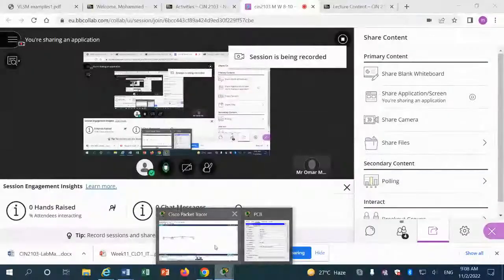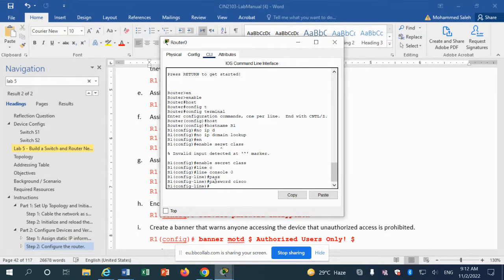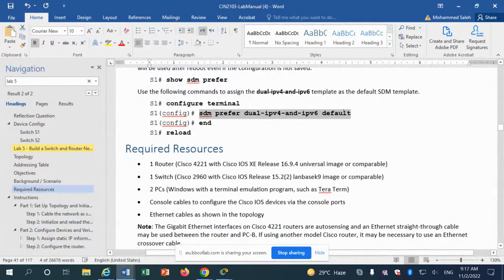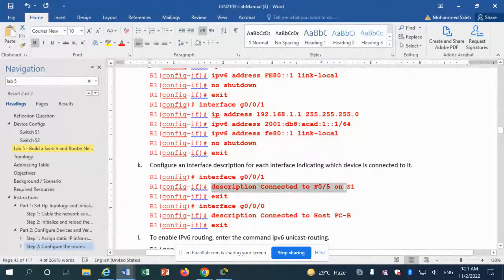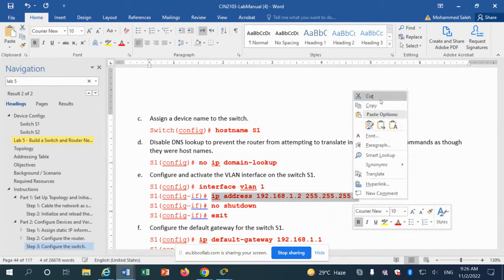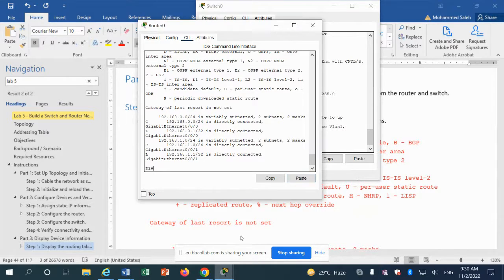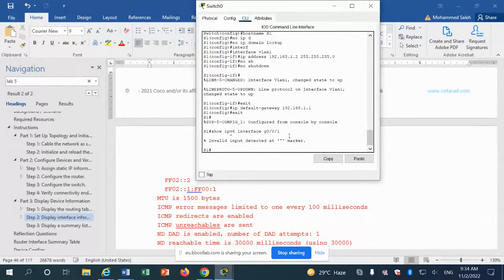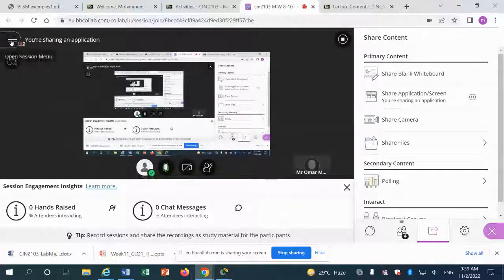Lab 5 Build a Switch and Router Network part 2 of 2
Build a Switch and Router Network using Packet Tracer 8.2